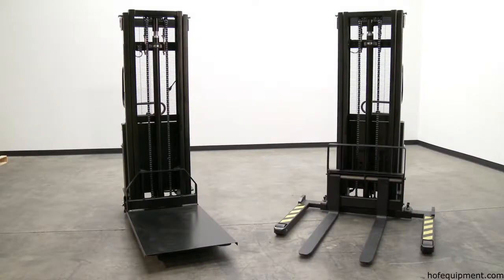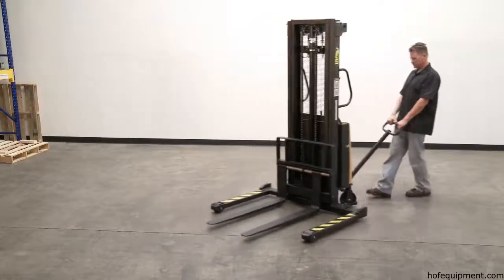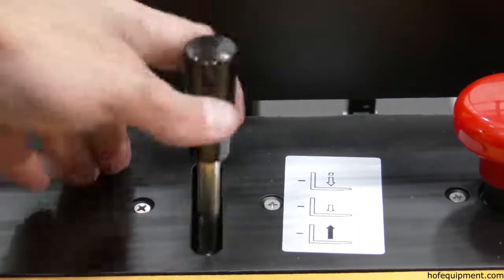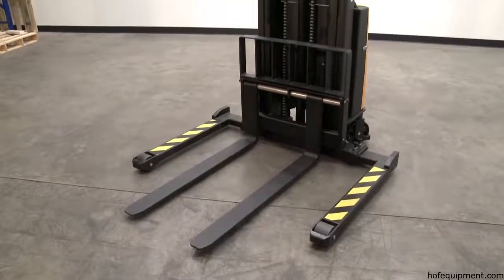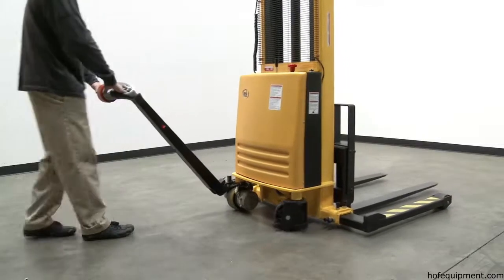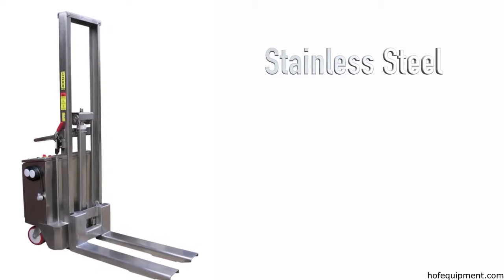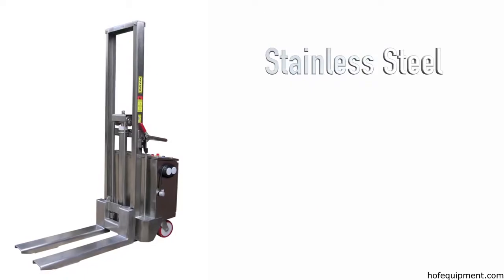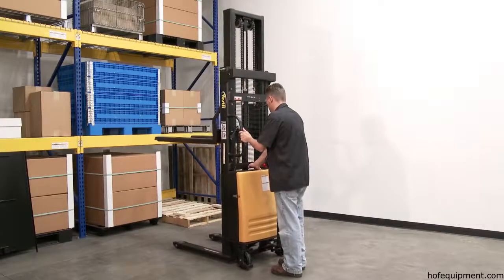Electric Lift Stacker (2025)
Vestil electric lift stackers are manual pushed powered lift stackers. Some models have adjustable width forks and legs and others have fixed forks and legs. These powered lift stackers have a 2,000 LB capacity to 63" and feature (1) 12V 40Ah battery, integral battery charger and battery charge indicator gauge. Powered lift stackers have a turning radius of 51" and feature a spring loaded steer handle with mast mounted push handles.